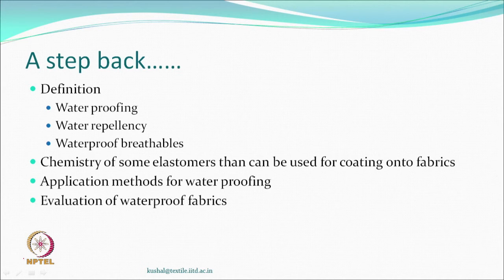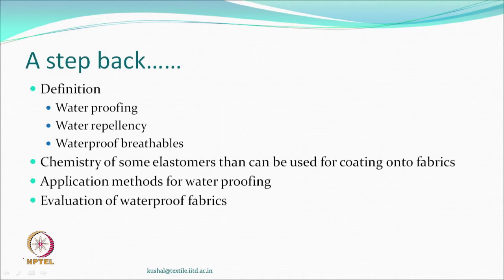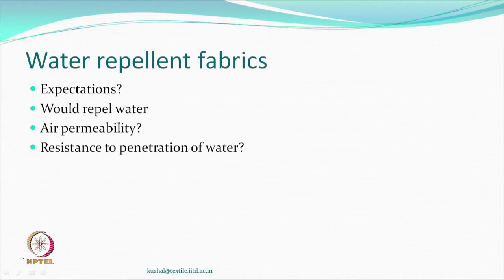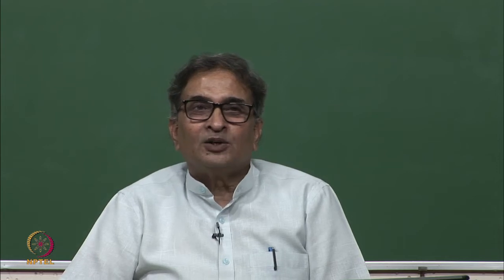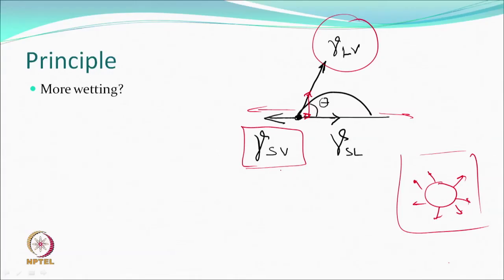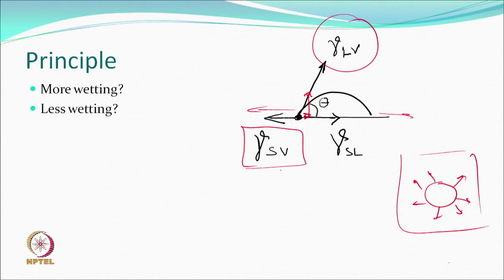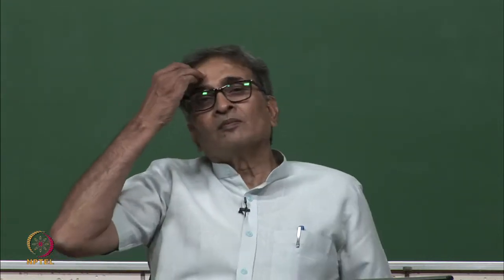Water Repellency... I